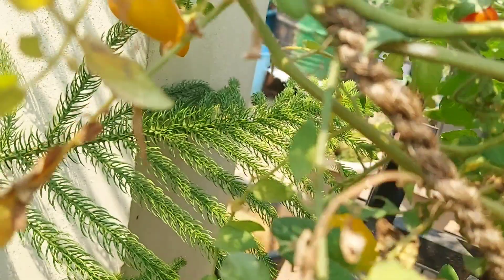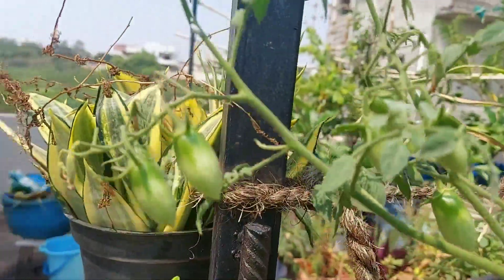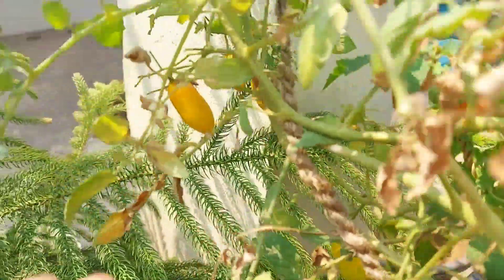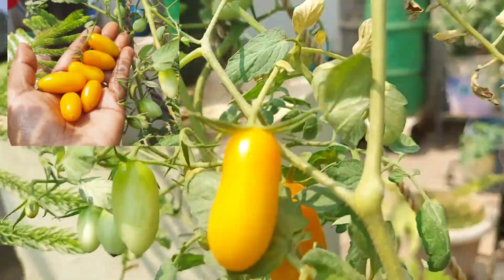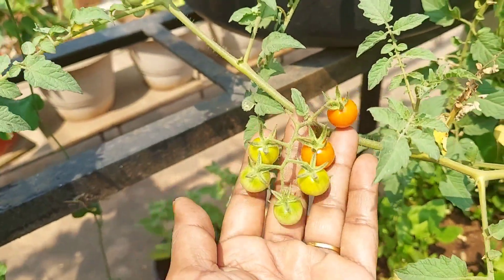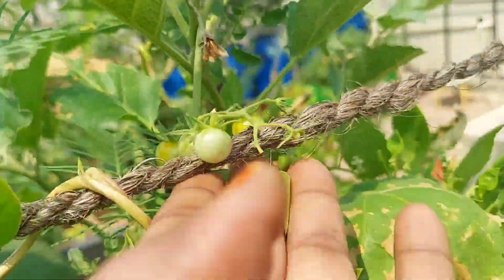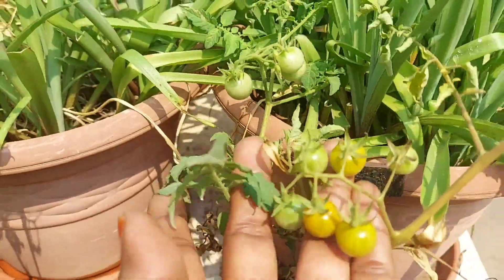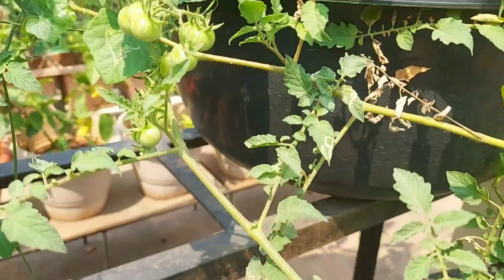Red Cherry tomatoes &Yellow oval tomatoes#garden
Hello,
the link to the store from where I ordered these cherry tomatoes and oval yellow tomatoes is
it is the right season to grow cherry tomatoes and enjoy the harvest.
If possible try to get the seeds and plant them in your garden.
hope you all liked this video,
See you all in next video
itlu mee sujatha yp